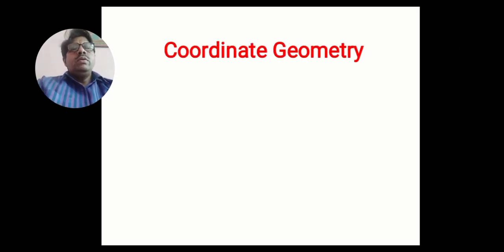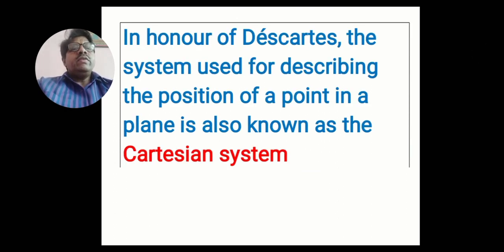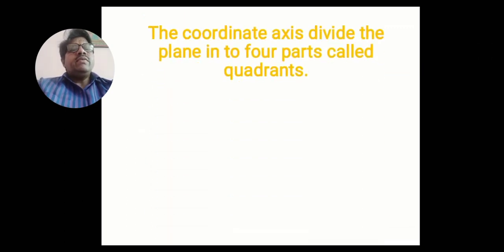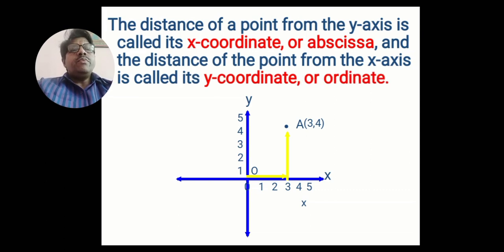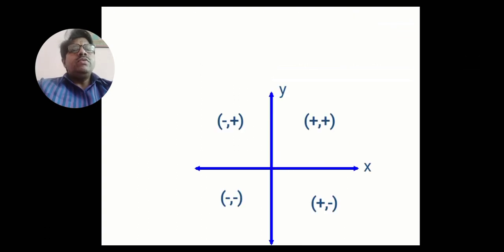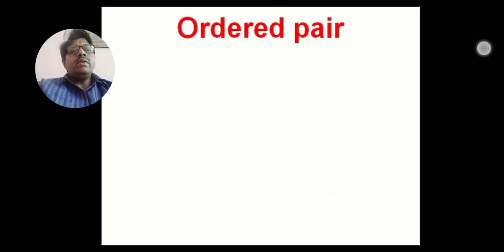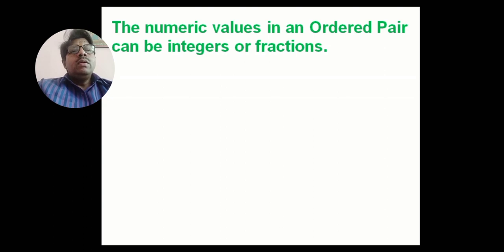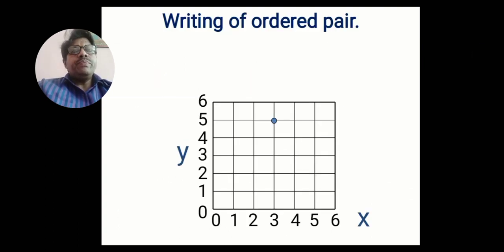Coordinate Geometry Class IX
Introduction , Quadrants and location of a point on cartesian plane .